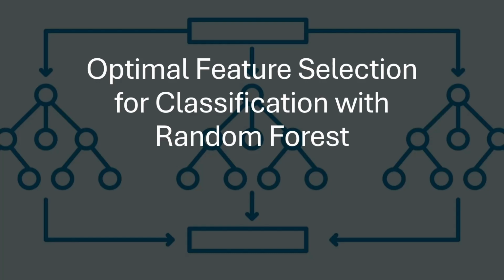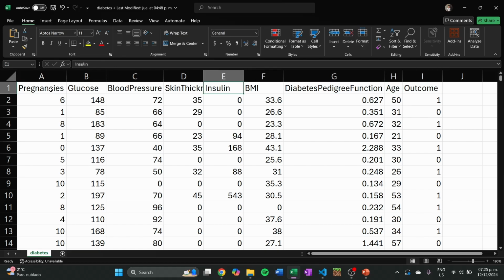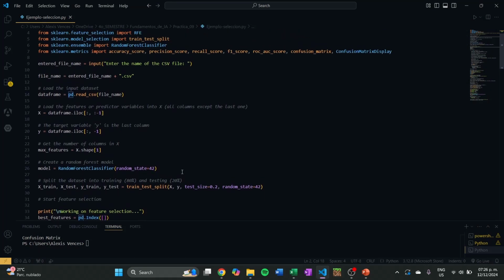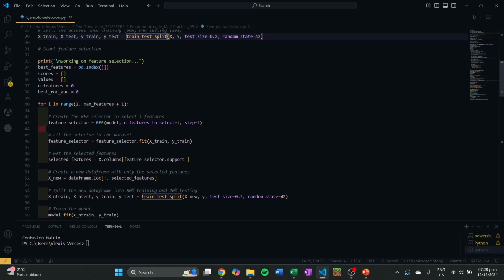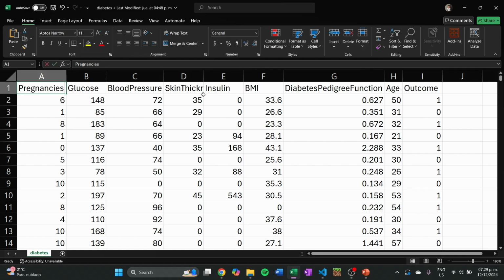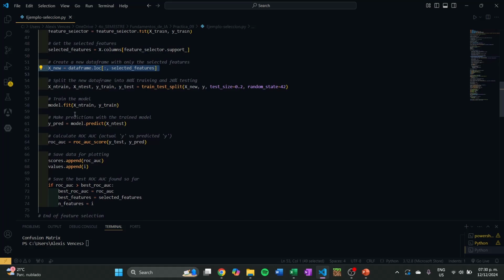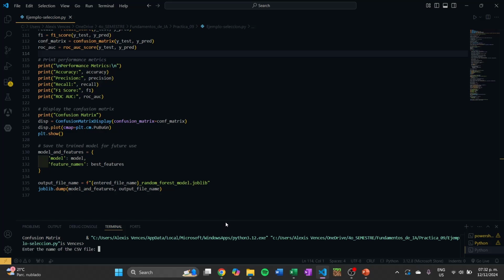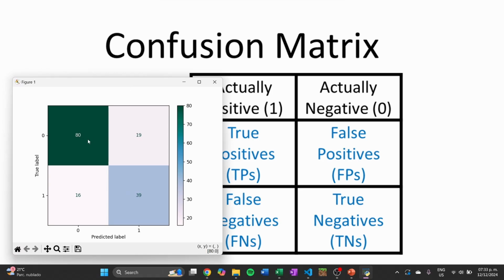Optimal Feature Selection for Classification with Random Forest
Demo
Por: Vences Guevara Alexis
El presente video presenta una propuesta de algoritmo para la optimización de selección de características en el entrenamiento de algoritmos de inteligencia artificial de aprendizaje supervisado.